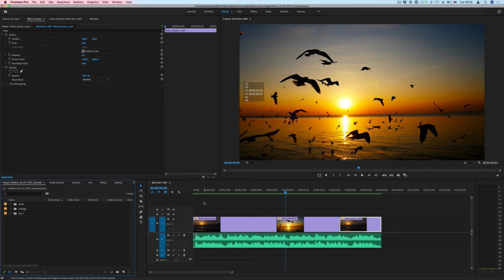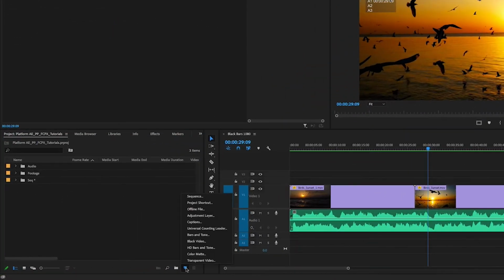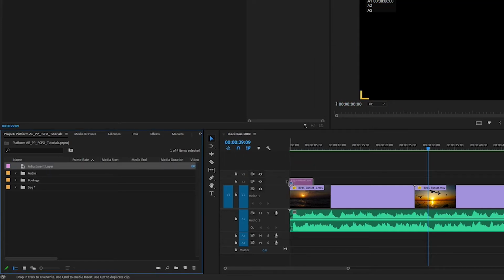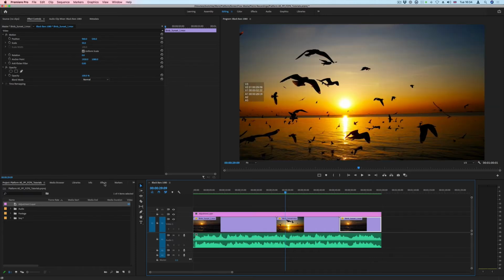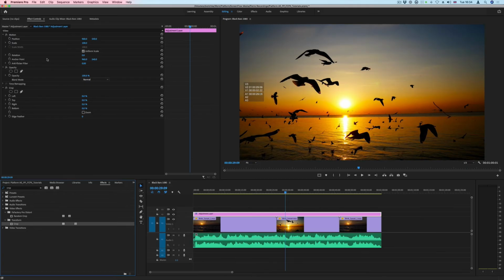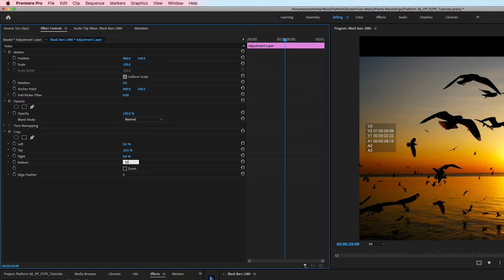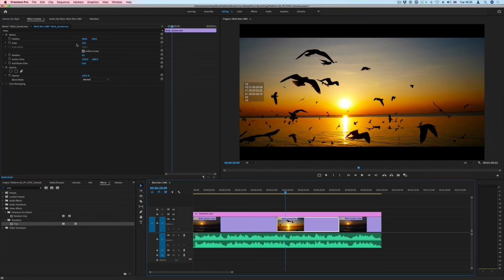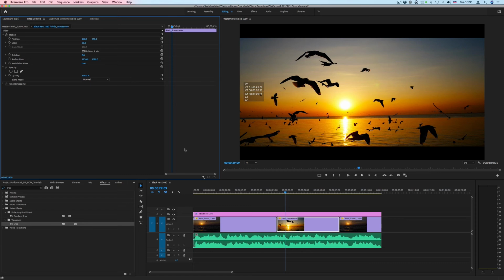Adding Cinematic Black Bars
Adding black bars above and below video is a commonly used technique intended to give a cinematic, film-like feel. In this tutorial we look at how to do this in Adobe Premiere Pro. Find our Premiere Pro courses on our